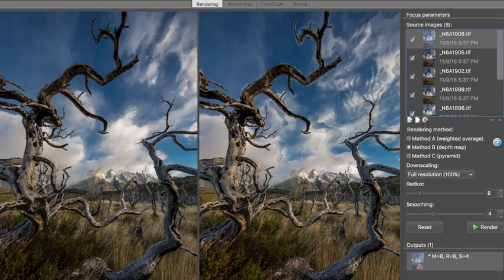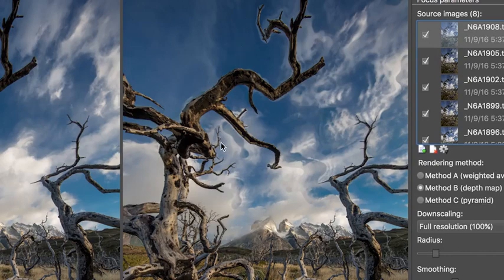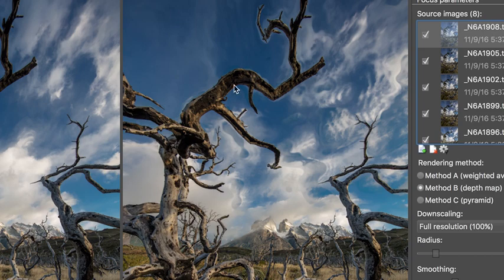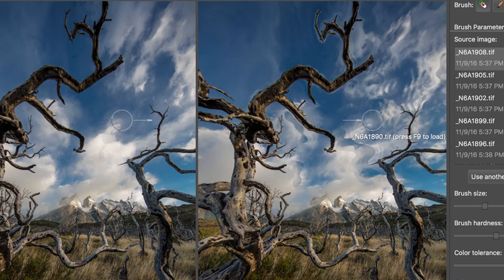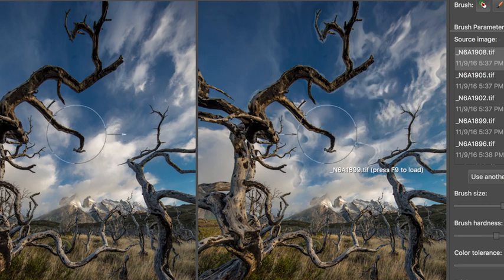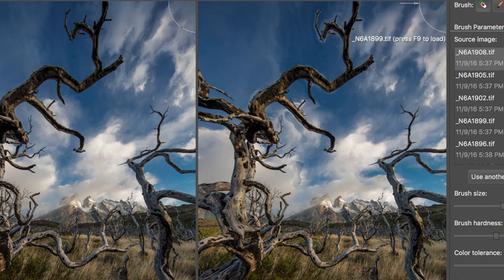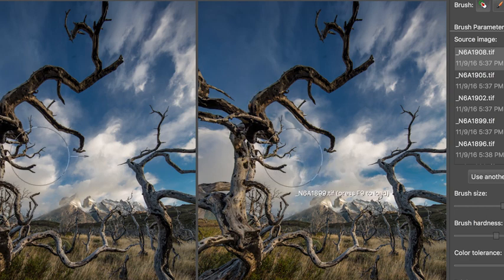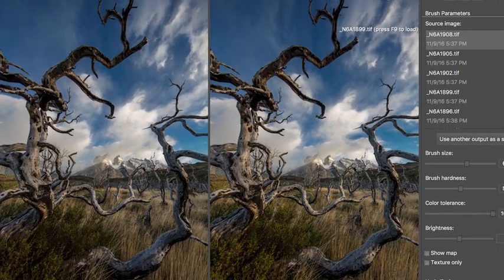Focus Stacking Retouching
Join the OPG community to access a huge library of outdoor photography instructional videos

Focus stacking is a great method for blending a combination of images captured from the same locked-down position but focused at different points. In this free video, world renowned outdoor photographer Ian Plant introduces you to Helicon Focus, a standalone piece of editing software he highly recommends. A common problem when blending images is movement, clouds in motion or tree branches swaying. Ian shows you how he focus-stacked eight landscape images, then found the clouds were out of alignment. He demonstrates how to use the retouching tool to make the corrections and turn the final file into a beautifully sharp landscape. Join pro photographer Ian Plant for the most efficient way to make focus stacking work for you.

Looking for more outdoor photography instruction?